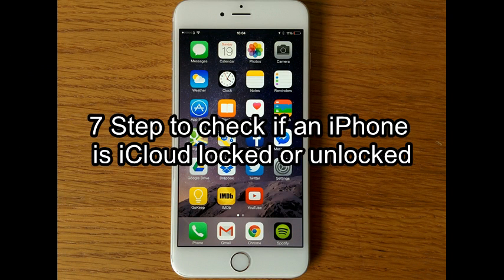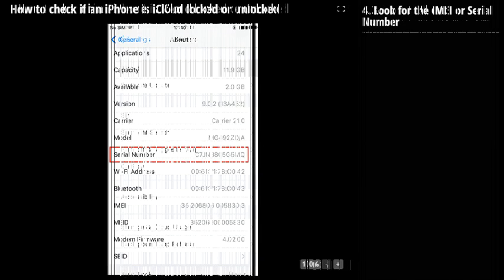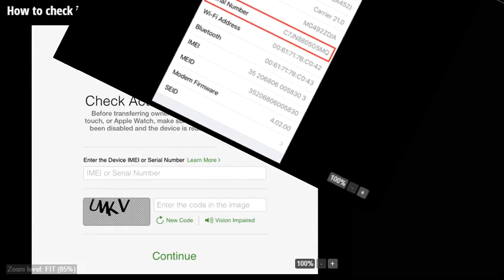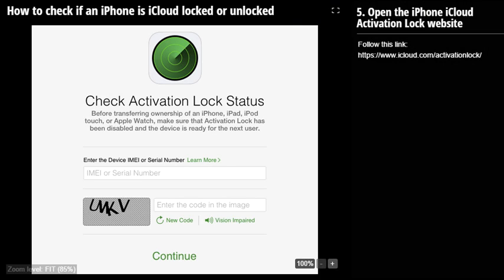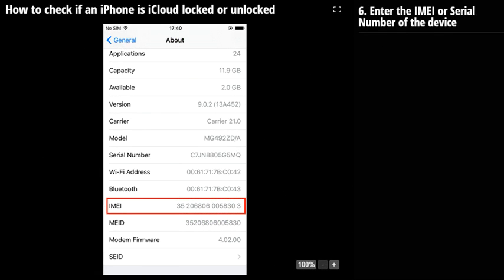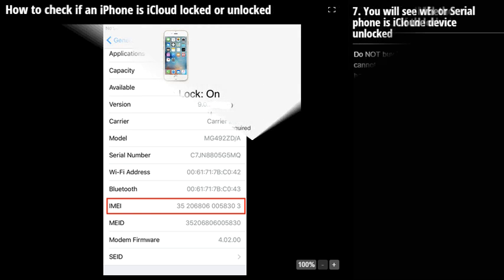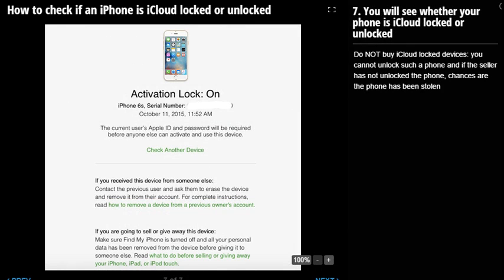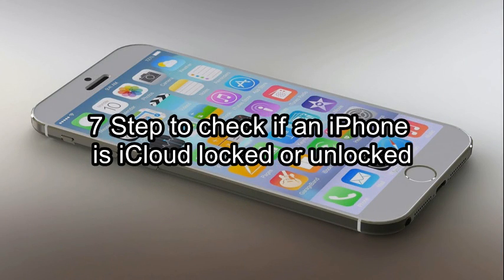7 Step to check if an iPhone is iCloud locked or unlocked - AndroidHolic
7 Step to check if an iPhone is iCloud locked or unlocked - AndroidHolic